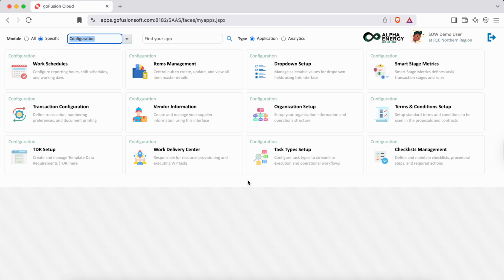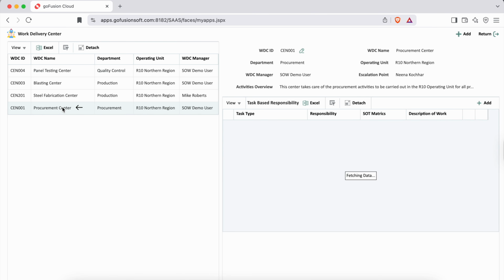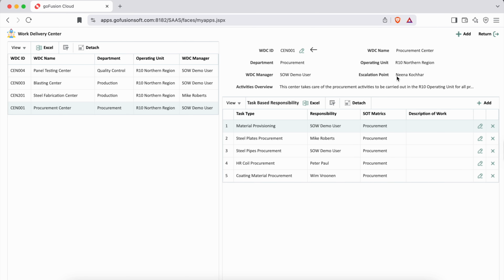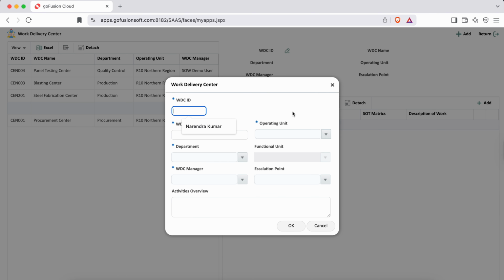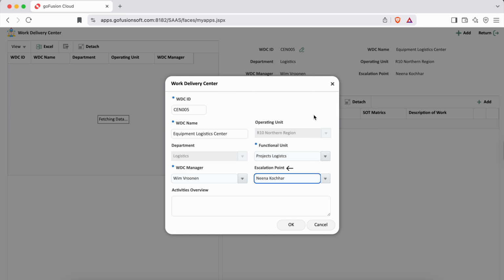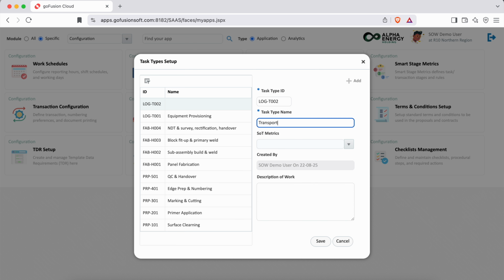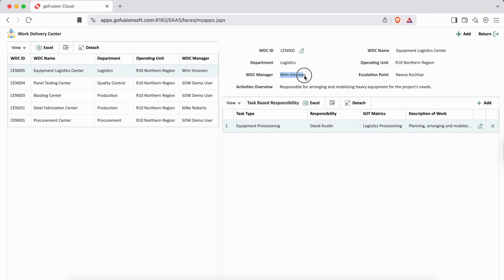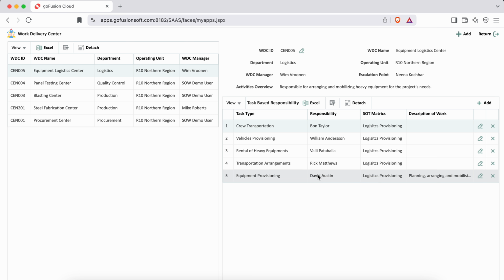EP0324 - Work Delivery Centre Setup | Streamline Project Execution & Task Assignment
In this video, we walk you through the complete process of setting up and configuring Work Delivery Centers. You’ll learn how to define departments, functional units, managers, and escalation points while linking task types for smooth execution. A Work Delivery Center acts as a structured unit responsible for managing specific tasks and ensuring accountability within project operations. We’ll also show you how to create task types, assign responsibilities, and integrate them into the delivery framework, making project tracking and monitoring more efficient. Perfect for professionals who want to understand structured project operations, task accountability, and workflow management.